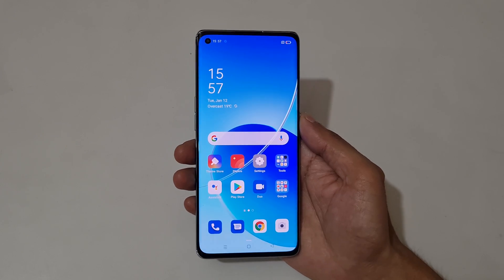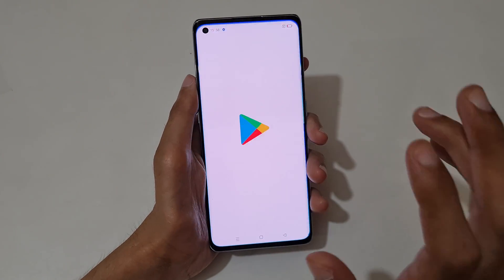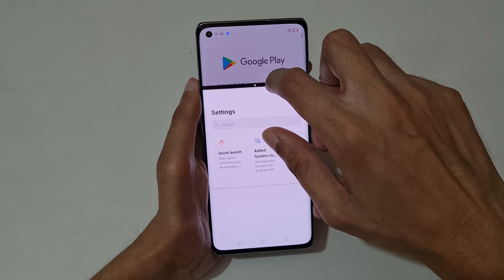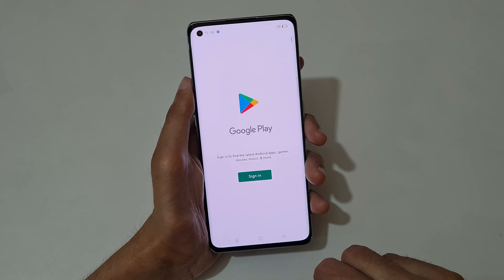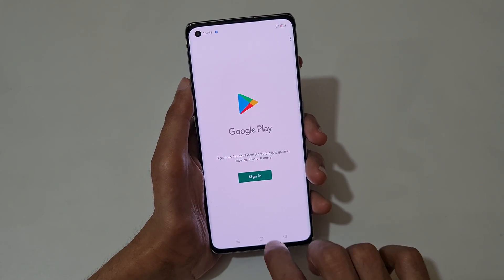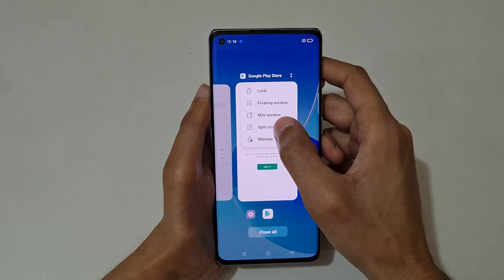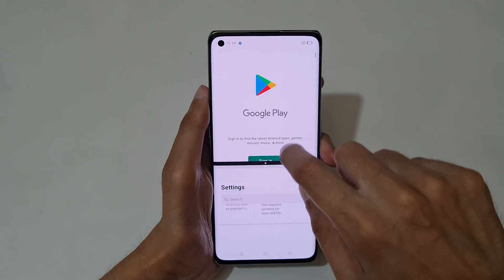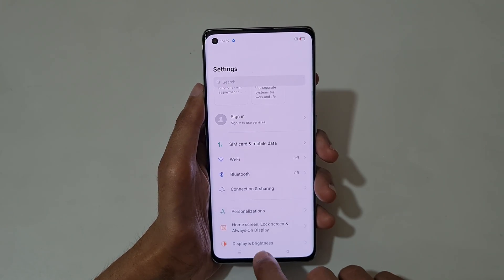OPPO Reno6 Pro 5G Split screen Mode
I am gonna show you how to use split screen mode in OPPO Reno6 Pro 5G Smartphone. Very helpful and convenient feature, applicable on all OPPO Smartphones.